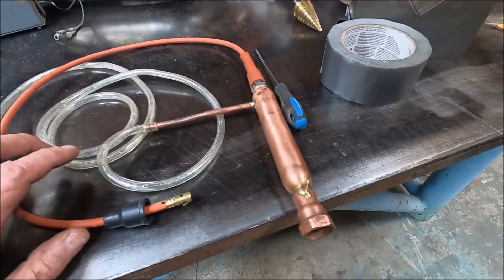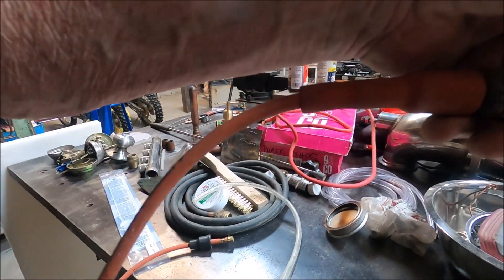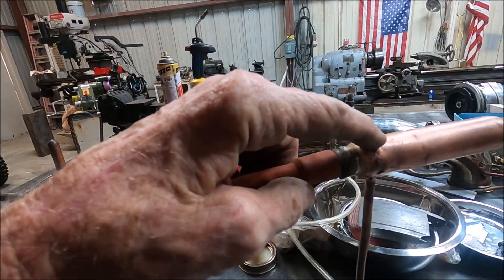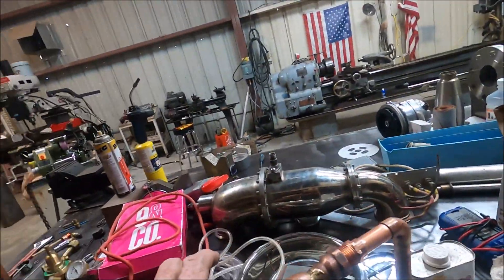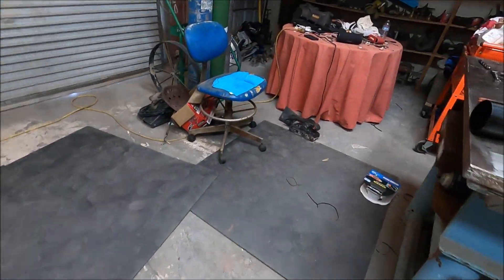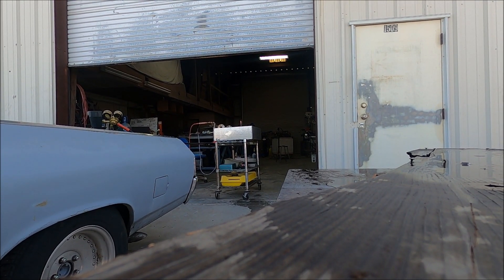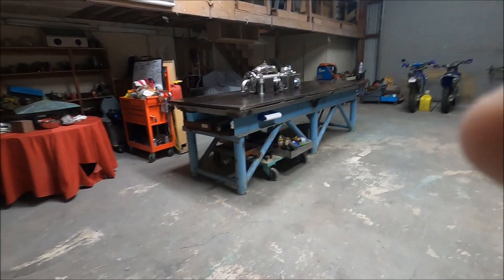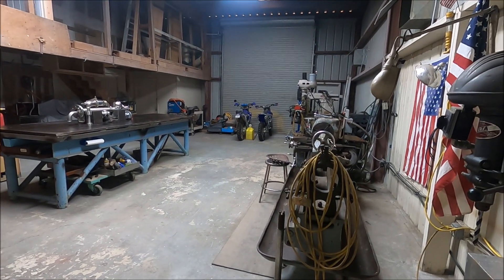THE DETONATION CHAMBER IS COMPLETE WAITING FOR HYDROGEN DELIVERY MAY 22ND 2024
TODAY I COMPLETED THE DETONATION CHAMBER. UP NEXT, SETTING UP THE FIRST TEST FIRING...